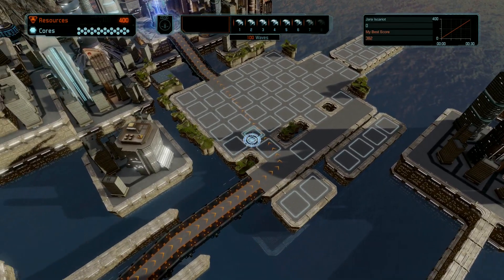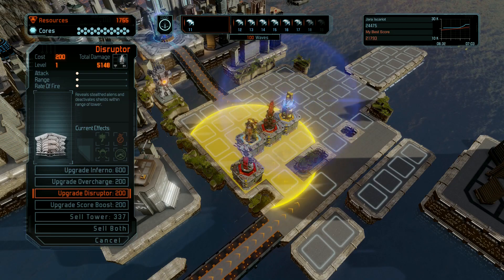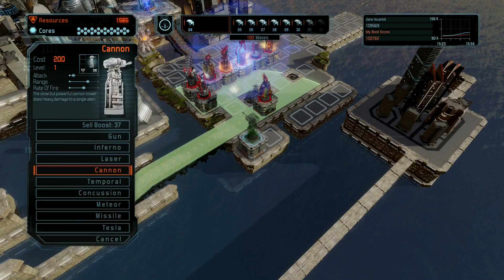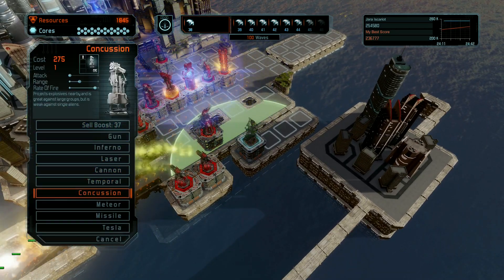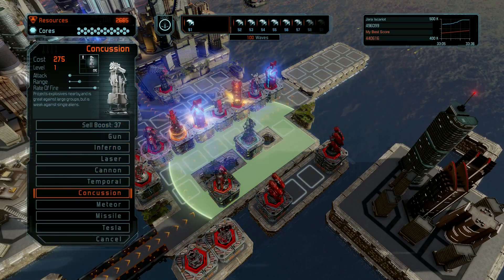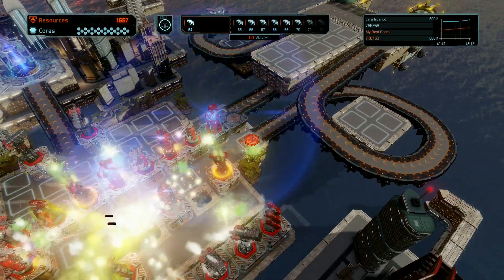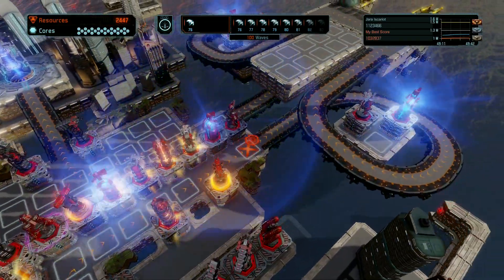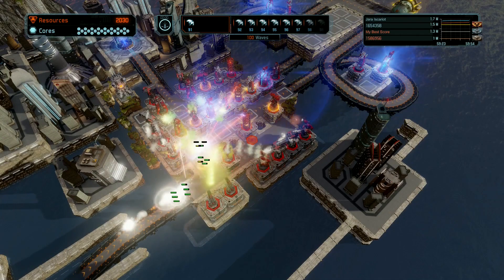Towers & Grids - Defense Grid 2 Part 1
Welcome to the grid! In this tower defense game, we must build defenses and guide the aliens down a deadly gauntlet to prevent them from making off with our delicious energy cores. It will take advanced planning, cunning tactics, and quick thinking to come out on top!